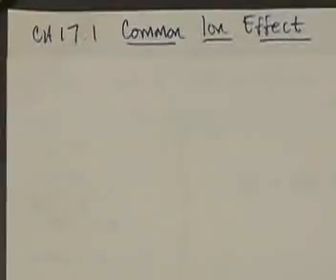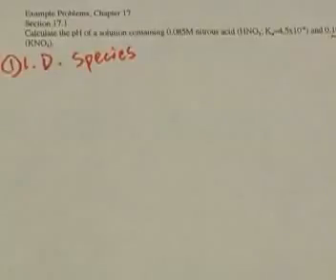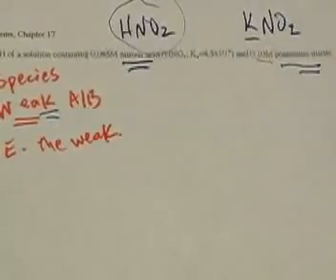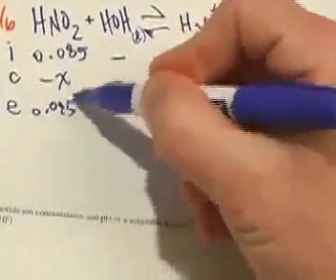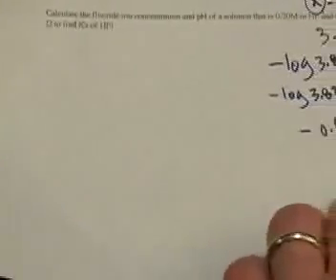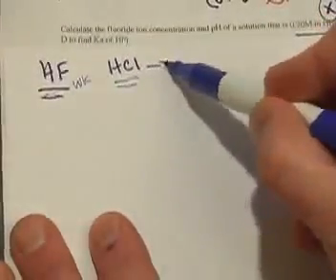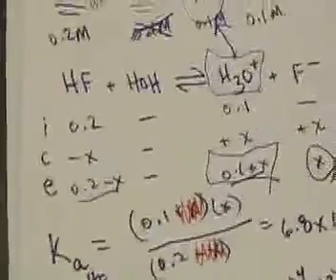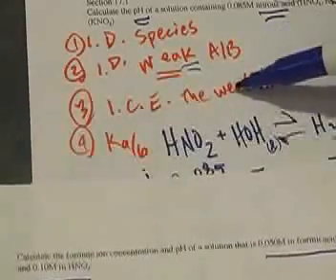Chapter 17 Additional Aspects of Eq 1